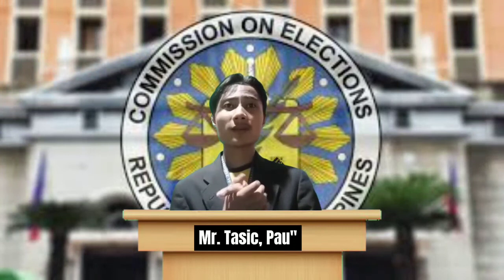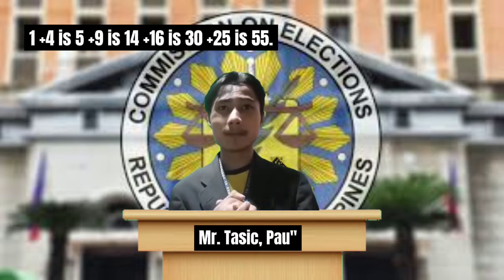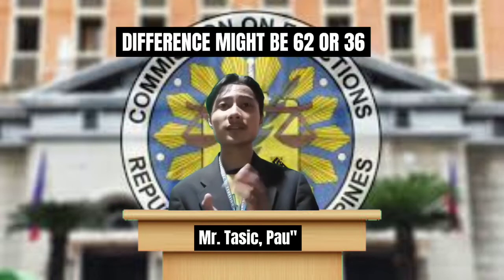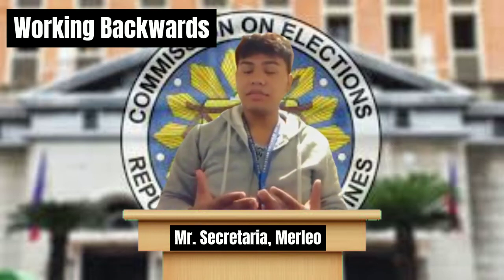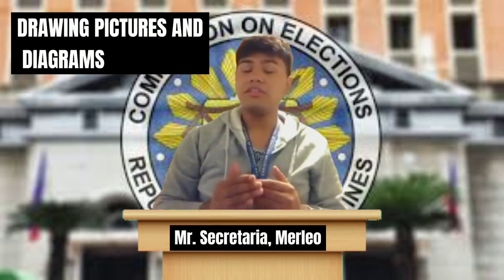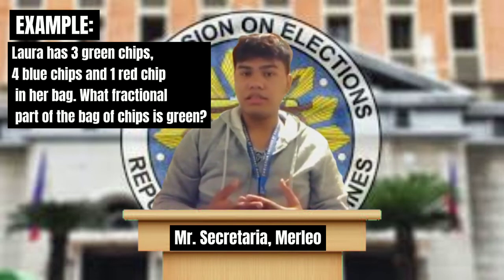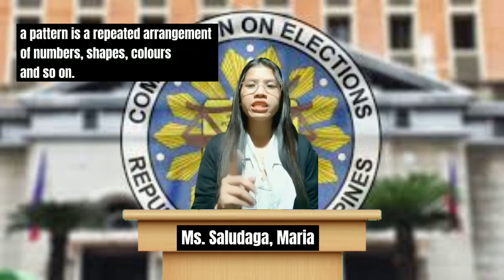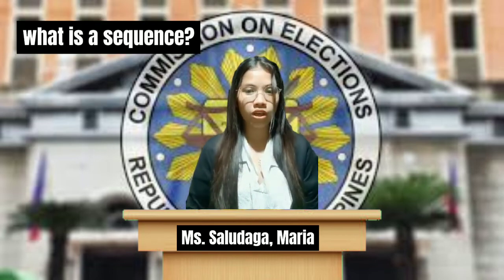GROUP 8 Mathematics in Modern World